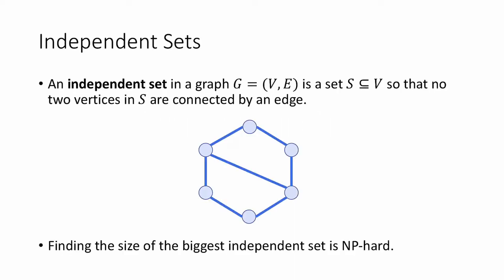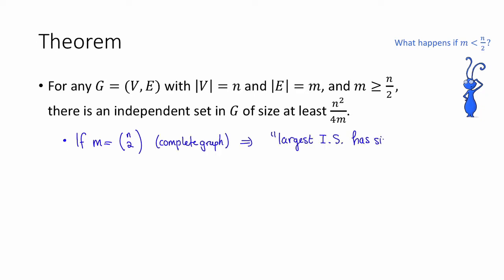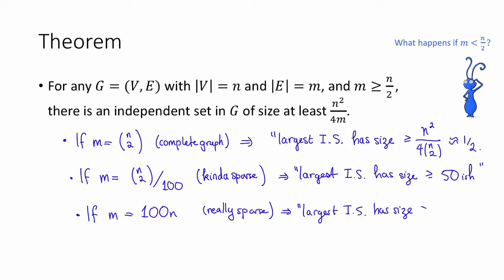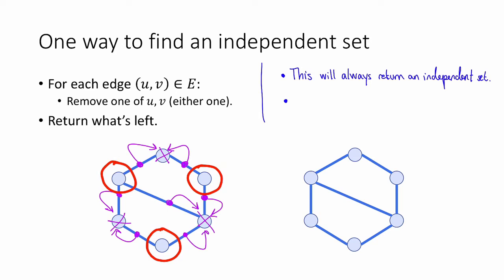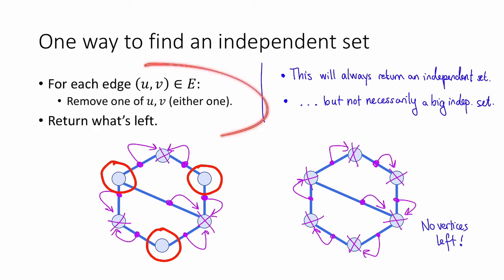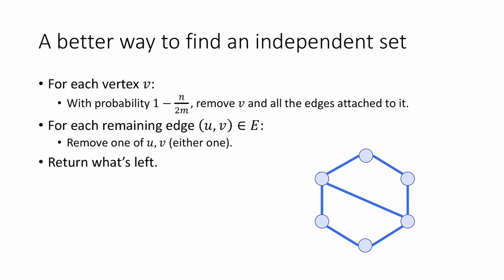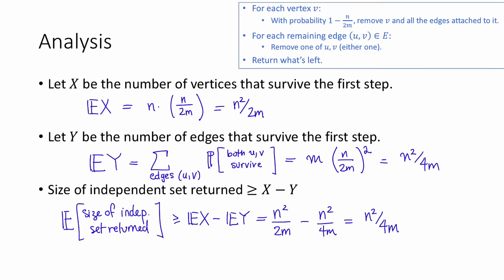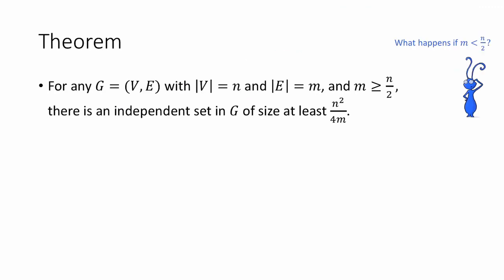Class 10, Video 2: Independent Sets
We use the probabilistic method to show that, if a graph has enough edges, a large independent set exists